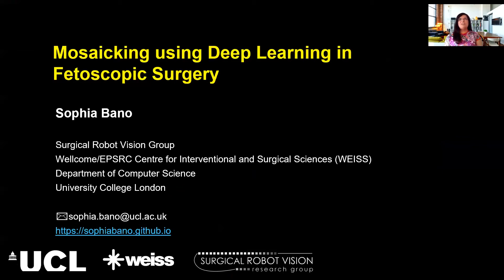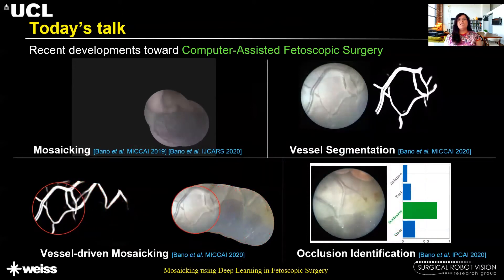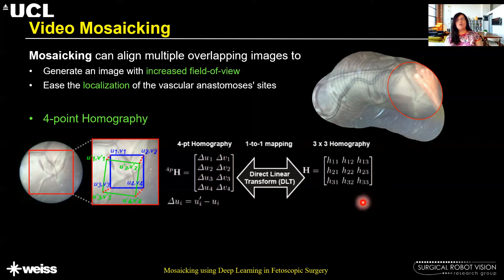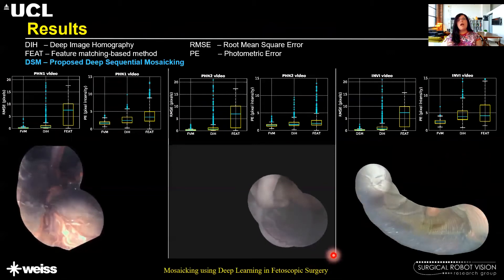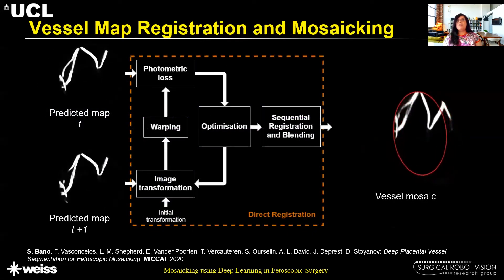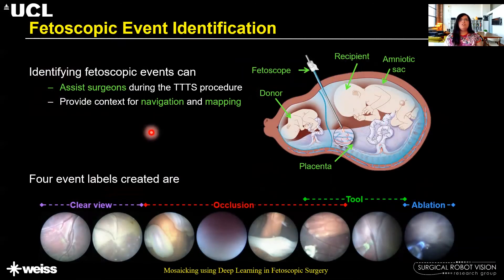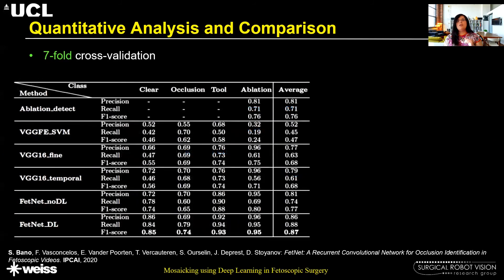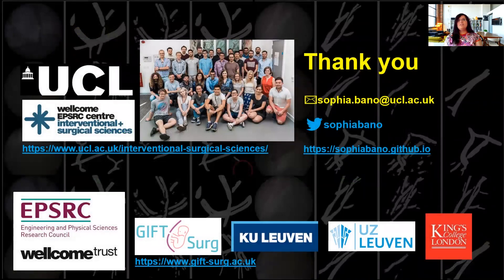Dr Sophia Bano - Mosaicking using Deep Learning in Fetoscopic Surgery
Dr Sophia Bano (WEISS, UCL) gives her talk 'Mosaicking using Deep Learning in Fetoscopic Surgery' as part of our AI in Surgery virtual mini-symposium.